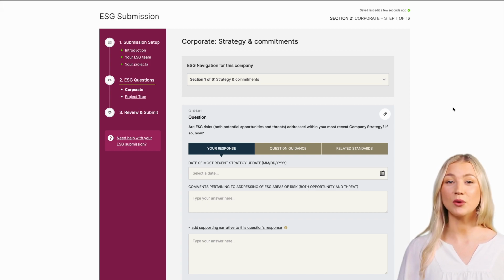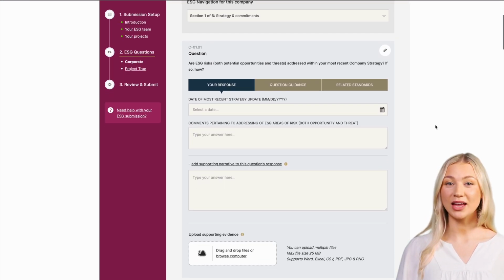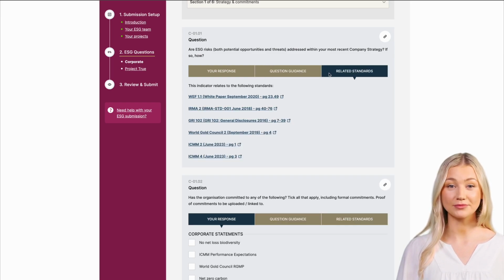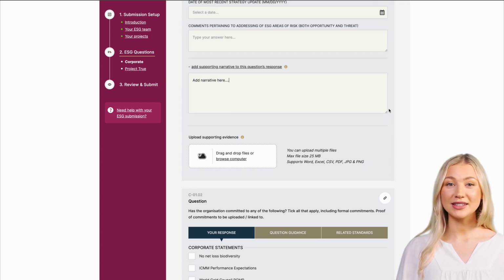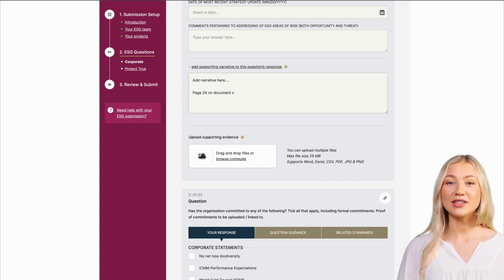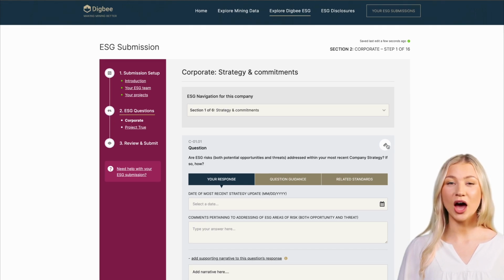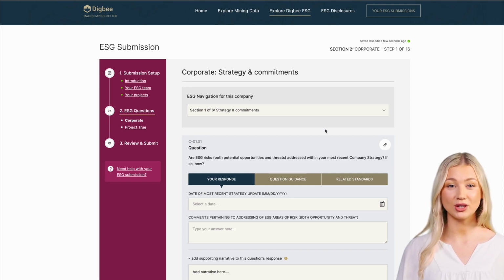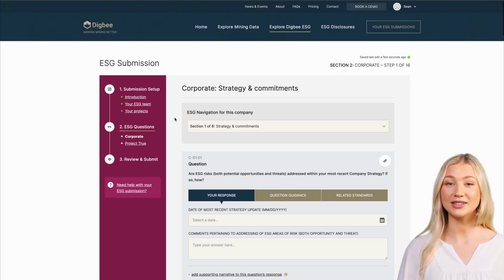How to use the Digbee ESG Questionnaire tool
This video walkthrough demonstrates how mining companies use the questionnaire tool in their Digbee ESG submission.